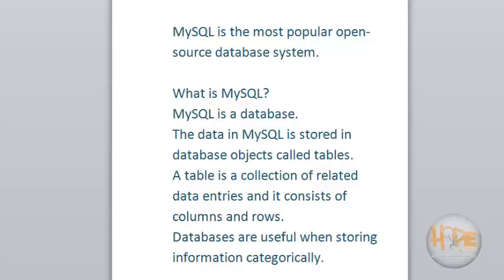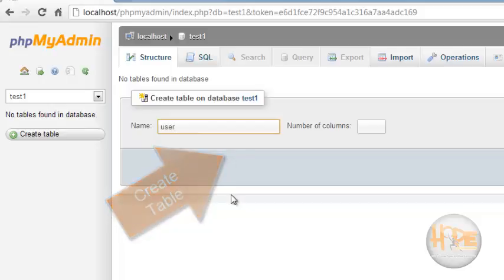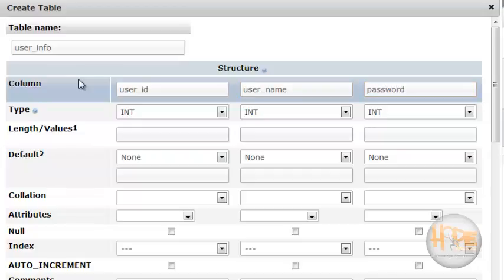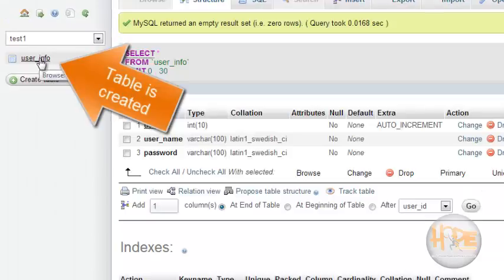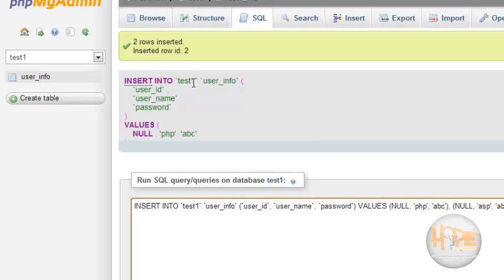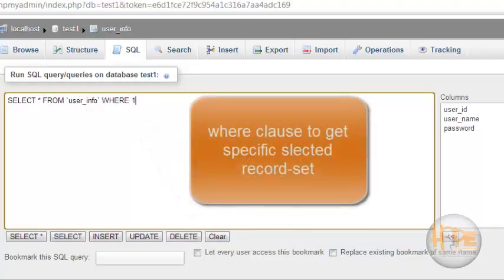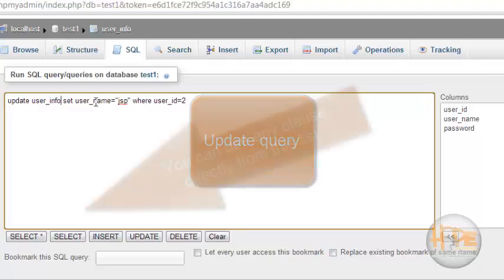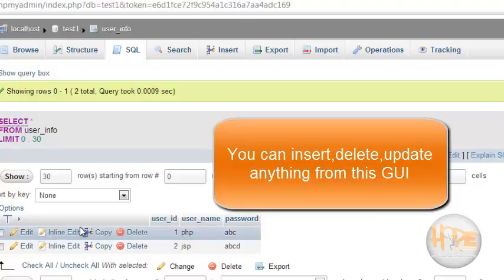Personal Home Page-Php with mysql#14